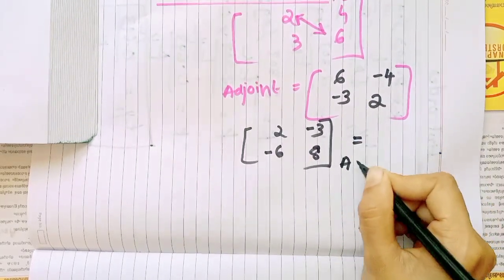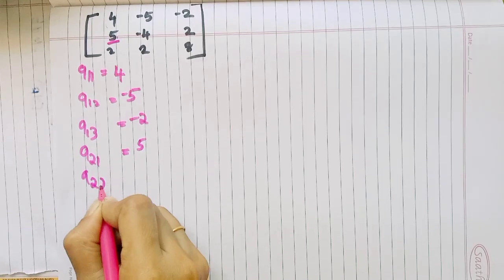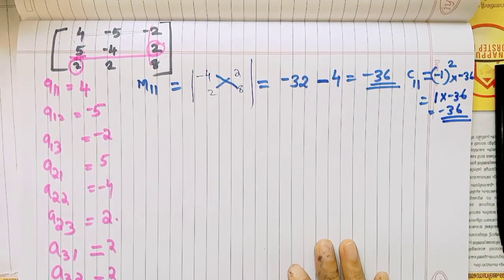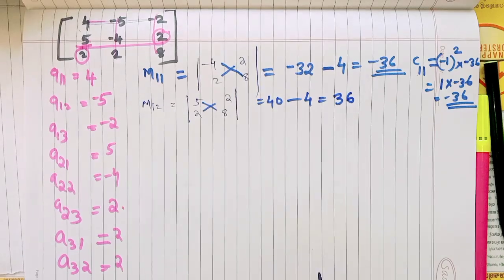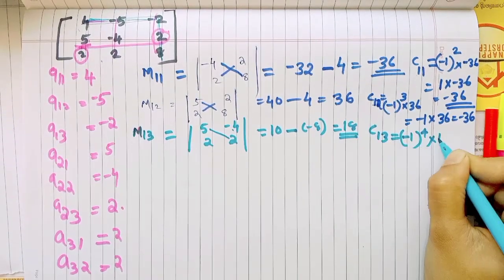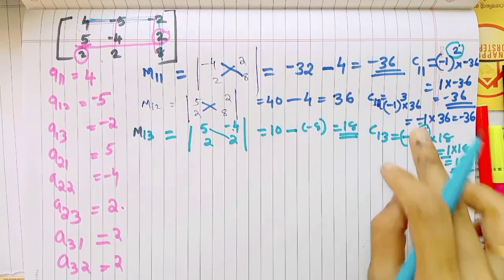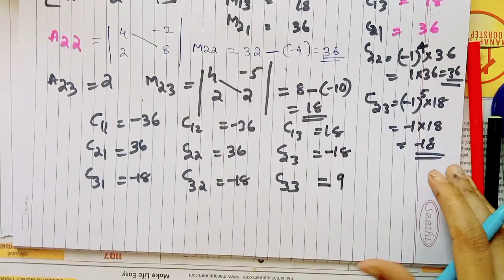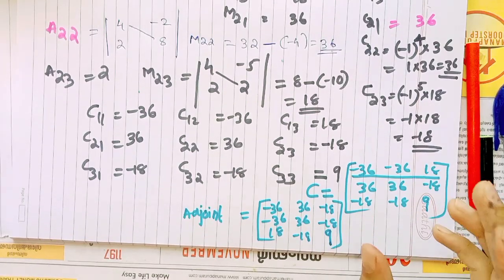PLUS TWO MATHEMATICS -CHAPTER 4 DETERMINANTS CLASS 2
Half Life Of a Reaction | Integrated Rate Equation | Chemical kinetics class 12 in malayalam | Part4

PLUS TWO CHEMISTRY | Chapter 3 Electrochemistry | Episode: 1 | Malayalam | SCERT/NCERT ( Class XII)

instagram id ❤️ :-

+2 Study Plan | പരീക്ഷയ്ക്ക് ഇനി എത്ര സമയം ബാക്കി? | How to study| Best Study Plan for +2 Kerala

 PLUS TWO PHYSICS CHAPTER - 1

MATRICES CHAPTER - 3